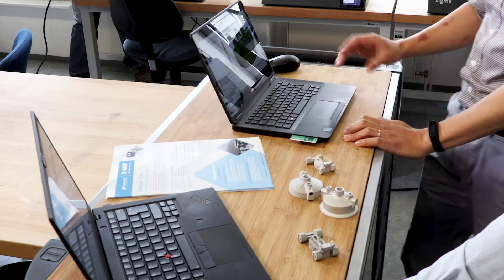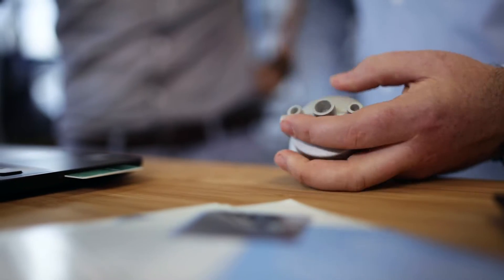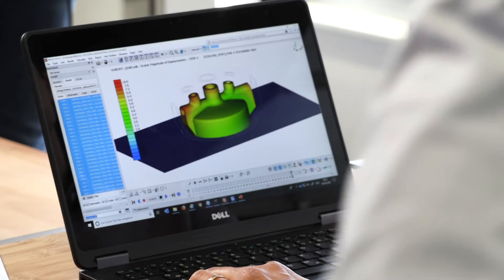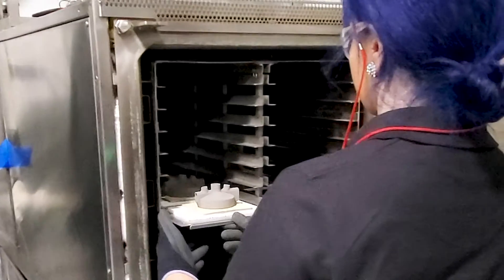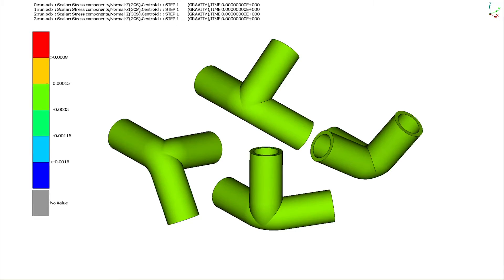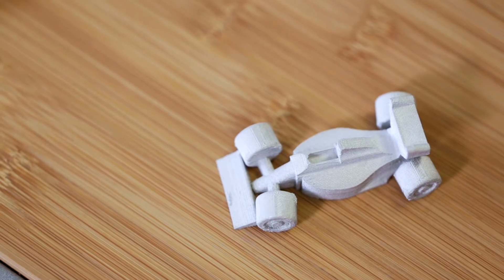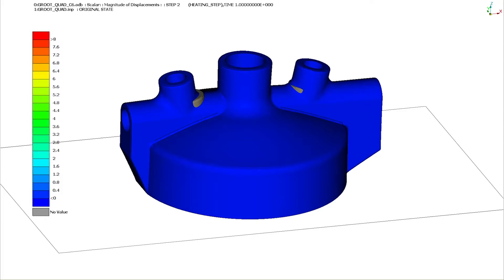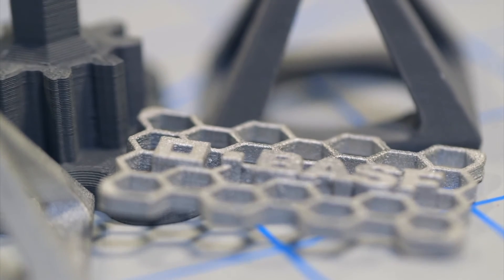Module 4: Simulation Services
In this tutorial, our expert James will help you make your start in metal 3D printing as smooth as possible. You will see how metal 3D Printing with Fused Filament Fabrication becomes an easy and relatively inexpensive alternative to traditional manufacturing methods. James will help you understand the whole process – from your initial idea to the final metal part (module 2). To learn how to benefit from this new way of manufacturing, have a look at our design guidelines (module 3) or check out the simulation opportunities (module 4).